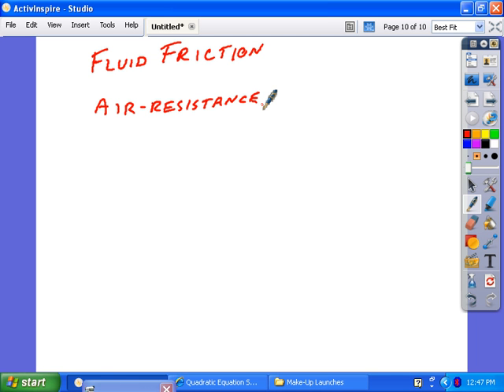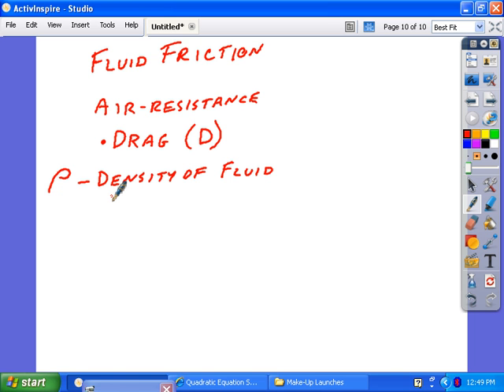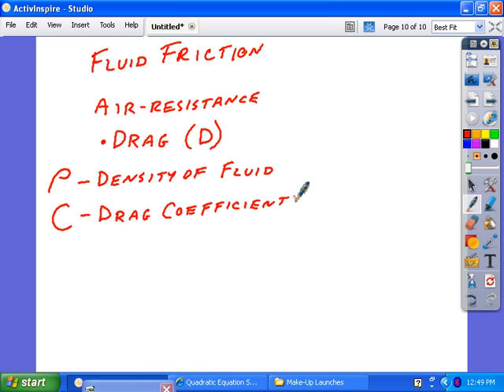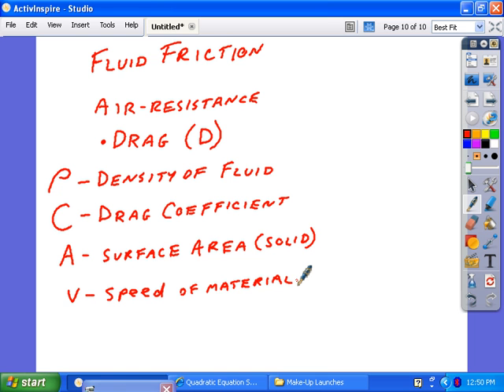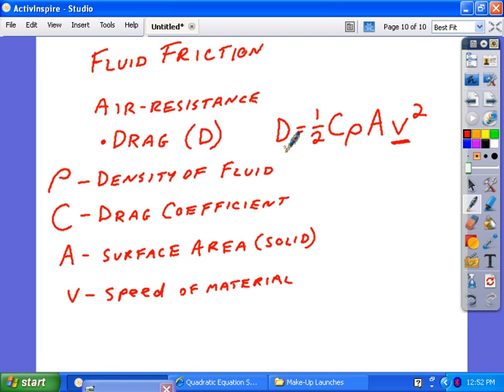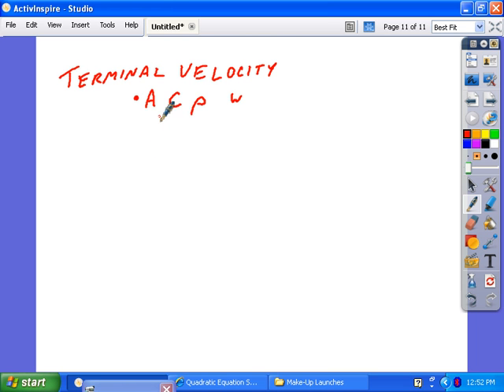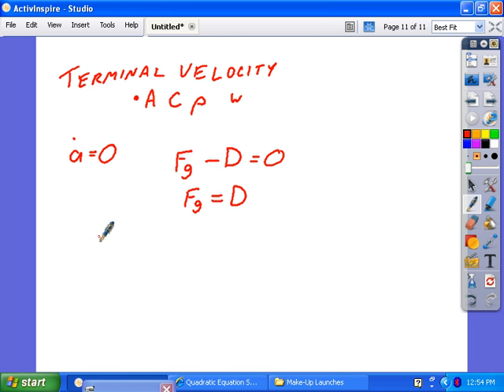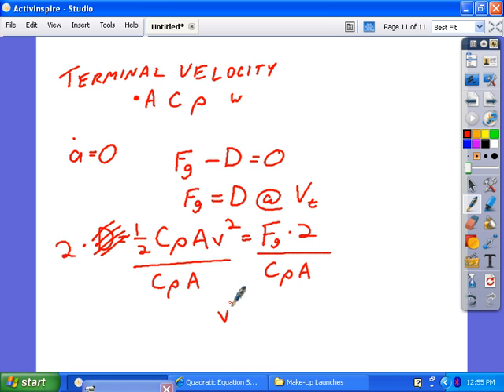Newton's Laws 4